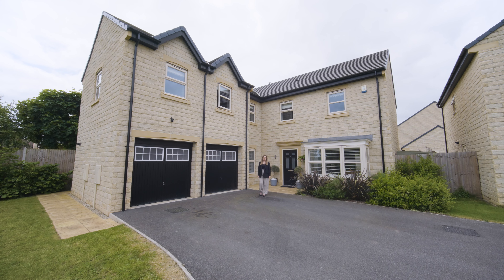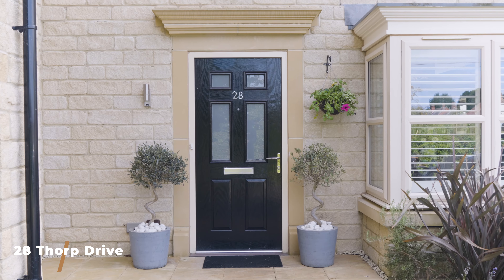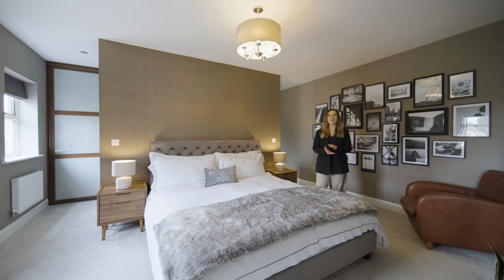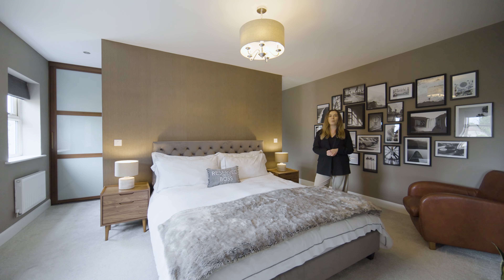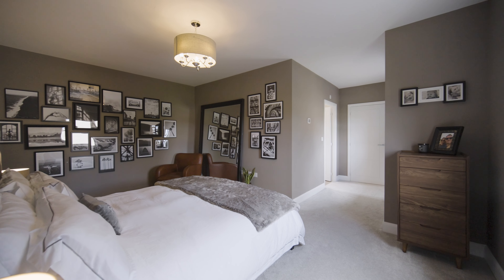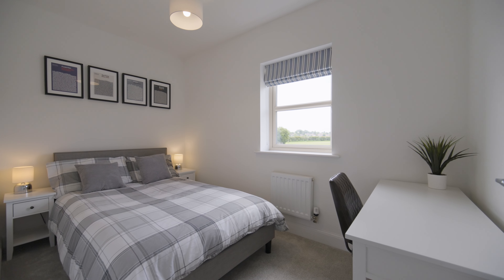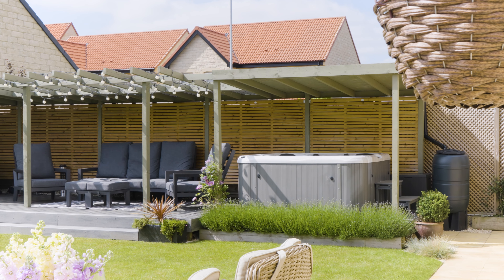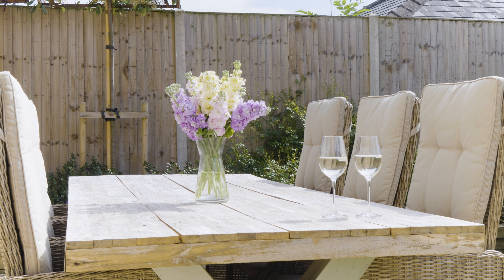28 Thorp Drive